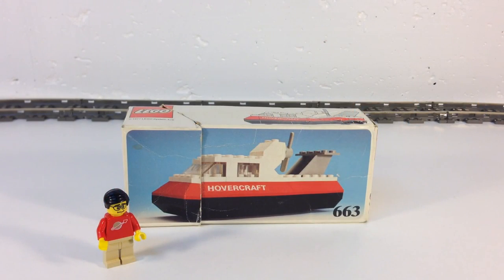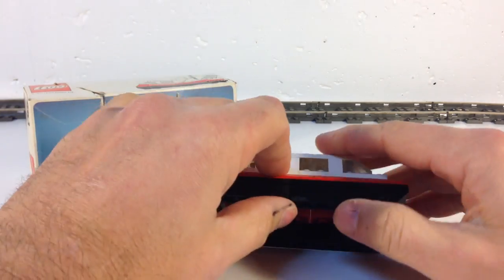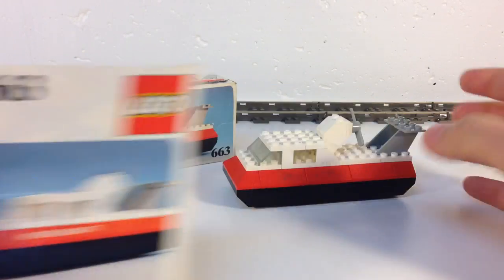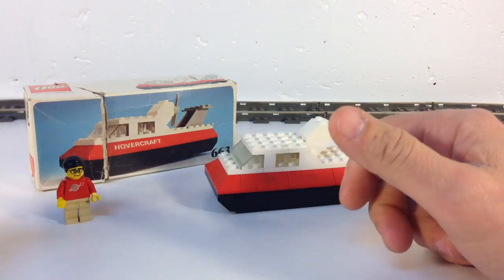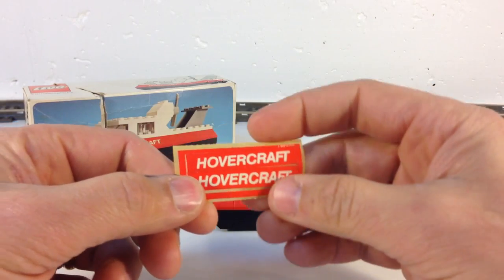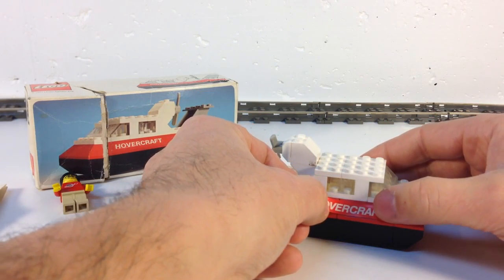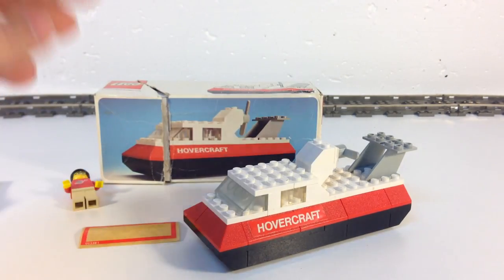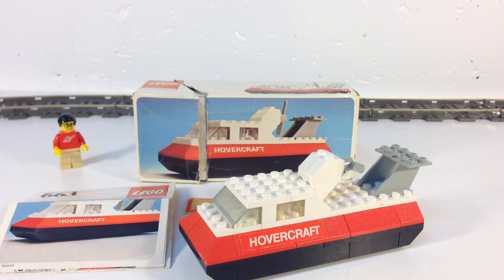Vintage LEGO 663 Hovercraft complete with Box and stickers from 1977